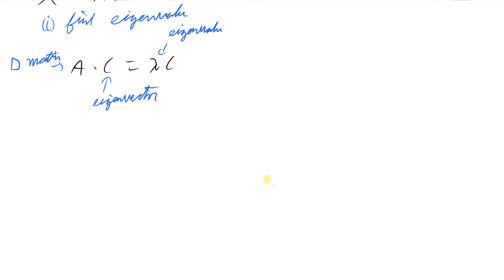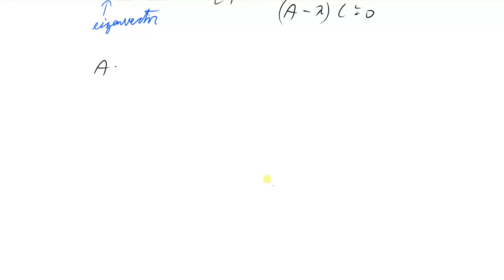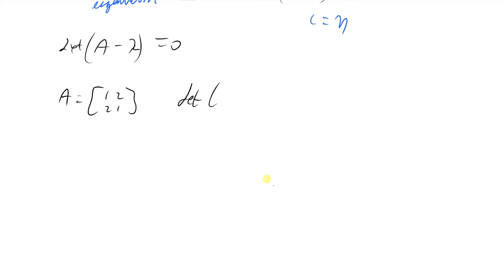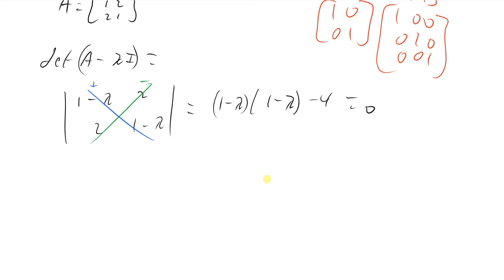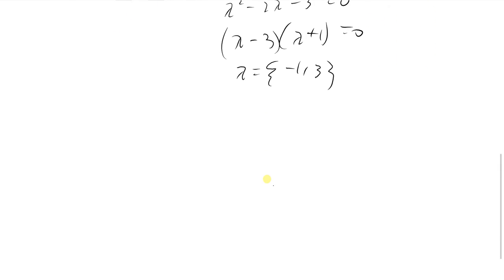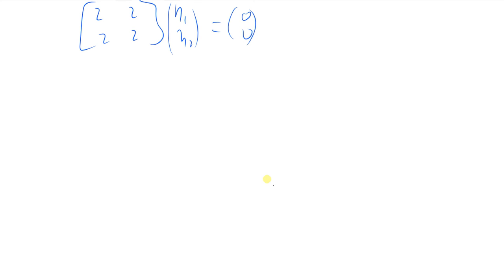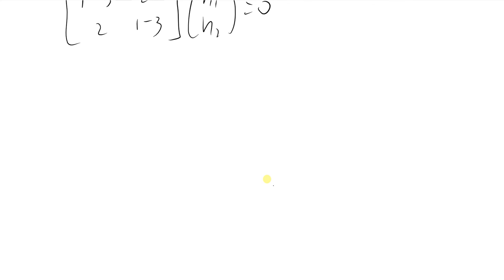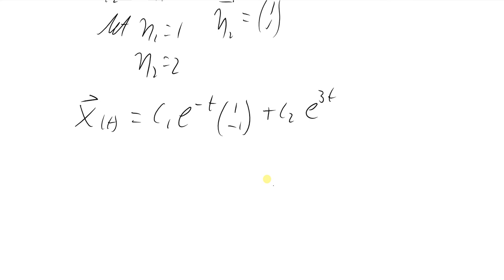Matrix Solutions to DE's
I happened to get cut off right as I wrote the solution. Hope this helps